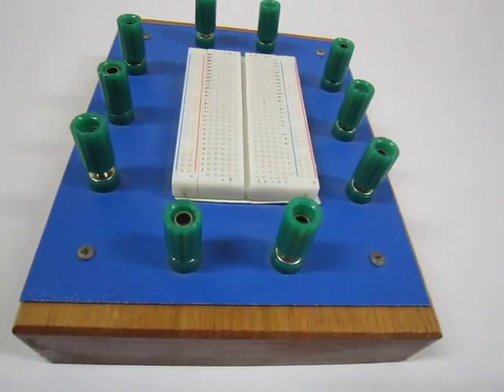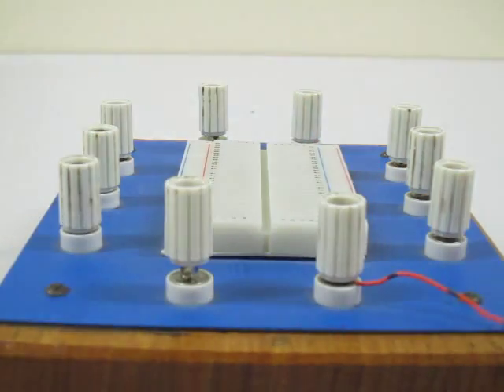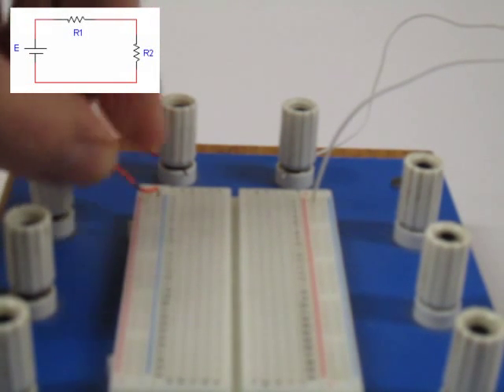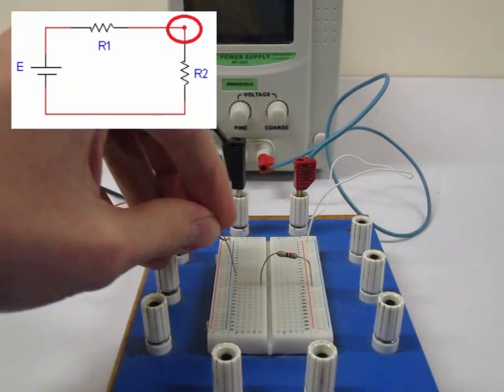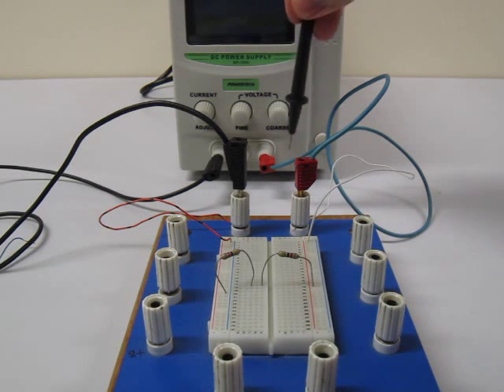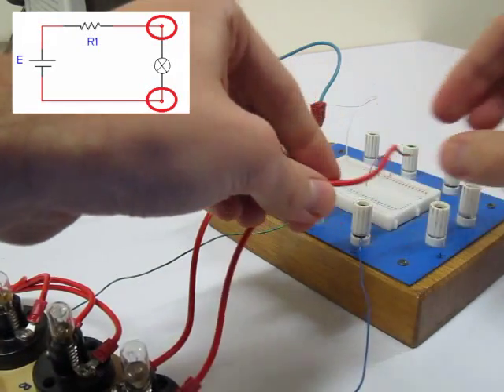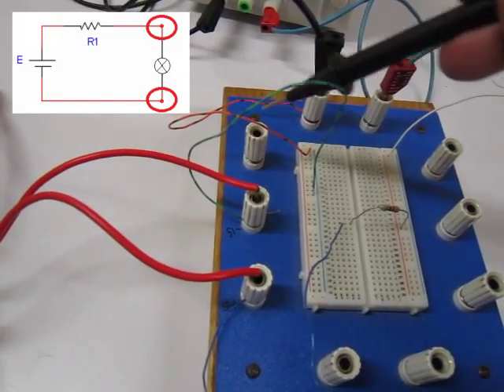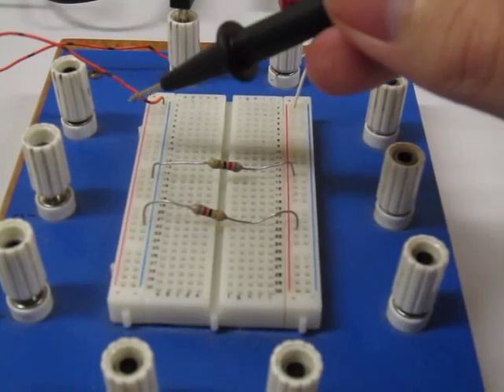How To Build An Electronic Circuit Using A Breadboard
This video is a simply guide on building a very simple electronic circuit on a breadboard